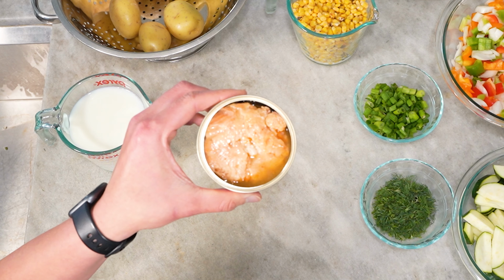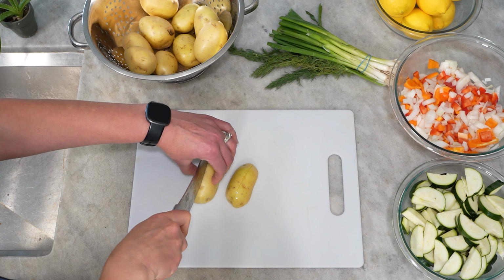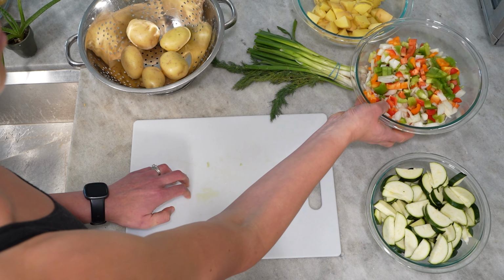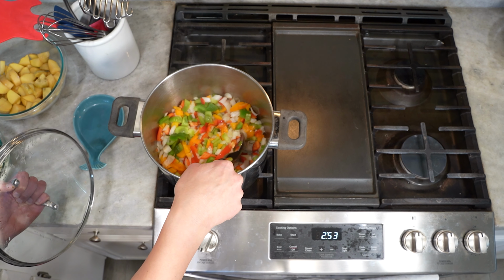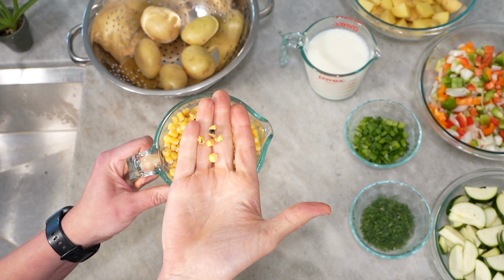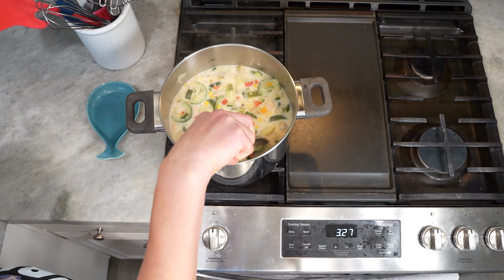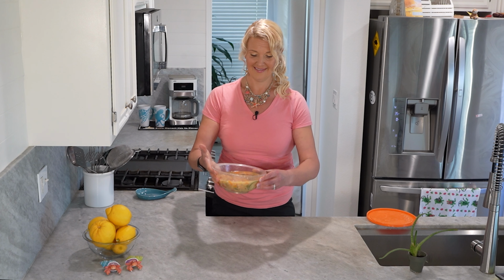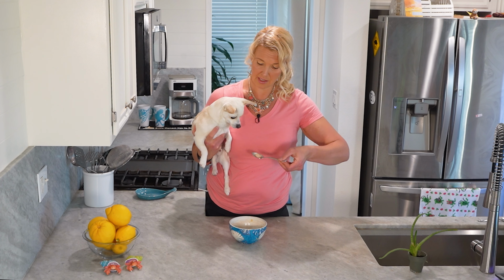Salmon and Corn Chowder - Spicy, Savory, and Satisfying!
If you love salmon, this soup is right up your stream! I love that this soup is packed with rich flavor and protein and highlights two vegetables (corn and potatoes) that get a bad rap for being too starchy. Spoiler alert, they both pack a punch of fiber, are loaded with vitamins and minerals and are very good for you when they are allowed to shine instead of drown in butter. :)
(Full Recipe and Nutrition Info Below)

If you want the support of a passionate problem-solver in achieving your fitness goals, I'm just an application away! Apply for your 1 on 1 consultation with me

I hope you find something that helps you 'Seas Your Inner Star!'

0:00 - Intro
0:31 - Why I'm excited about this soup
1:51 - Prepping the potatoes
2:44 - Prepping the peppers and onions
3:45 - Prepping the Zucchini
4:12 - Prepping the dill and green onions
4:27 - Cooking the soup
7:27 - Finishing the soup
8:00 - Serving the soup
8:27 - Tasting the soup
9:43 - Storing leftover soup
10:05 - Outro
10:42 - Bloopers (Sharing with Max)

Nutrition Per Serving:
Total Cholesterol 32g
Sodium 485mg
Potassium 274mg
Total Carbohydrates 30g
Sugar 9g
Fiber 5g
Protein 21g

Ingredients:
5 to 6 golden potatoes (or 2 russet)
2 cups frozen corn
1 tsp smoked paprika
1 large sweet onion
2 tablespoons fresh dill (plus more for garnish/topping)
1 tsp fresh cracked black pepper
2 cups @fairlife ultra filtered fat free milk
2 poblanos or green bell peppers (depending on heat preference)
2 sweet bell peppers
1 tbsp fresh squeezed lemon juice
3 medium zucchini (about 3 to 4 cups)
2 6oz cans @wildplanetfoods salmon
6 cups water

Directions:
1. Rinse and dry the potatoes thoroughly and remove any bits of dirt or eyes (I leave the skin on, peel if desired)
2. Rinse and dry the peppers and zucchini
3. Cut the ends off your peppers, remove seeds and stems and cut into 1/4 inch diameter pieces (or smaller if you prefer.)
4. Cut the ends off your onion and peel the outer layer of skin off and discard. Slice the onion in half, cut length wise slices and then dice it as finely as you can. Add the onion and peppers to a bowl and set aside.
5. Chop the ends off your zucchini and slice in half length wise. Cut into slices that are about a 1/2 inch thick and set aside in a separate bowl.
6. Slice the green onions and finely mince the dill. Set aside in separate bowls
7. Spray a large pot with nonstick cooking spray. Turn the burner heat on medium/high. Add the onions and peppers and cover with a lid. Cook for 8 to 10 min, stirring every couple minutes, until the mixture begins to release some liquid. The goal is to sweat them to remove bitterness. Once they begin to soften and you see that the onions are no longer bright white, turn the heat off and set them to the side.
8. Add the potatoes to the pot along with 6 cups of water and turn the heat on high. cover the pot with the lid and allow to come to a boil. This should take about 5 minutes.
9. Once the potatoes reach a boil, add the zucchini. Stir the pot a few times, cover with a lid and allow to come to a boil again. (about 5 more minutes)
10. Turn the heat down to medium/high and cook about 5 more min, until the potatoes and zucchini are almost cooked. You can test them with a fork if you like. They should be just a little more raw than al dente. You don't want them to be perfectly fork tender yet.
11. Add the onions and peppers back into the pot along with the corn, salmon, dill, paprika and pepper. Simmer for 5 more minutes, stirring to ensure even cooking.
12. Check the potatoes to make sure they are fork tender and turn off the heat.
13. Slowly pour the milk into the soup, stirring constantly. Once everything looks evenly disbursed, add the lemon juice and stir the soup thoroughly one more time.
14. Allow the soup to cool for 10 minutes before serving.
15. If desired, top with sour kraut, fresh dill, green onions, light sour cream, and a dash of smoked paprika and fresh cracked black pepper
16. Refrigerated leftovers should keep for 5 days. I recommend freezing in portions for easy future meal planning.